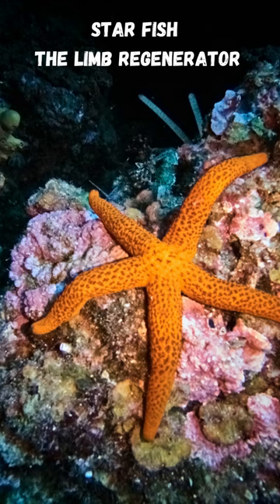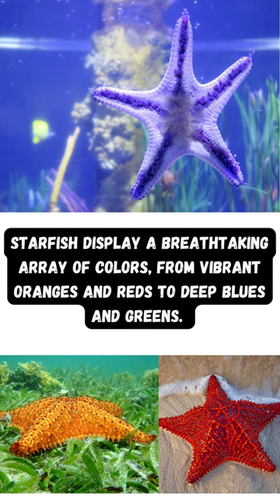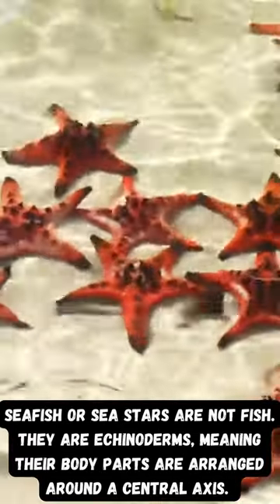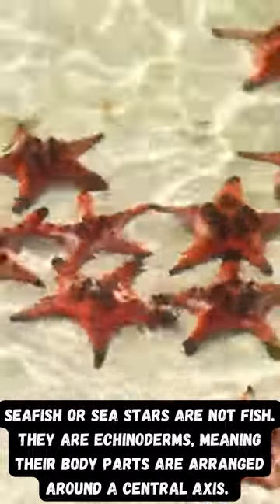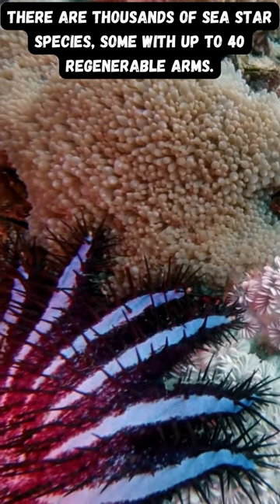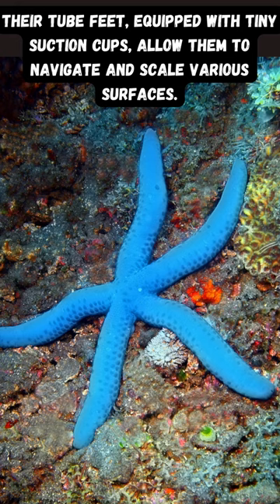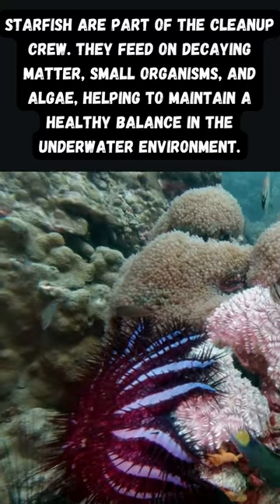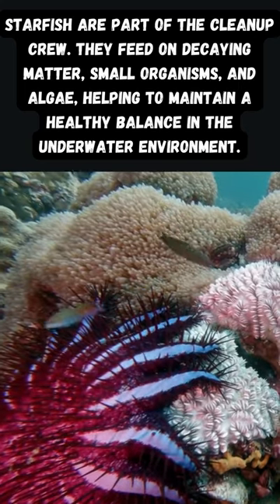Star Fish - The Limb regenerator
Sea stars live in all the world's oceans, in tropical to polar habitats, and from deep to shallow water. Starfish display a breathtaking array of colors, from vibrant oranges and reds to deep blues and greens. Sea fish or Sea Stars are not fish. They are Echinoderms, meaning their body parts are arranged around a central axis.
Find more about Star Fish in this short video.